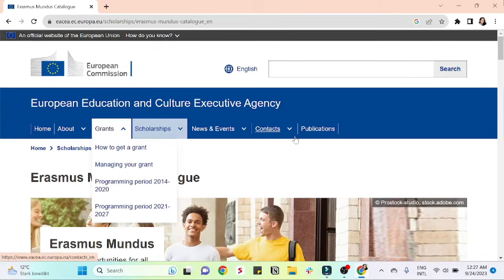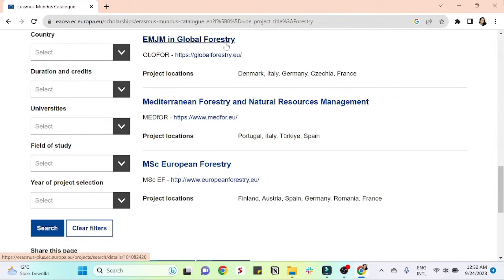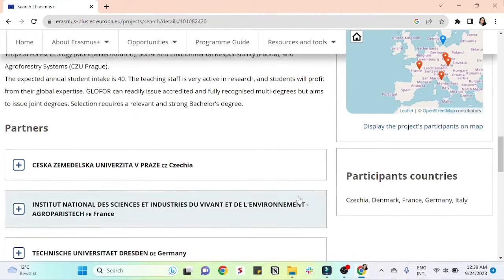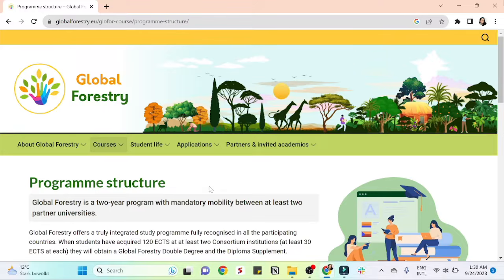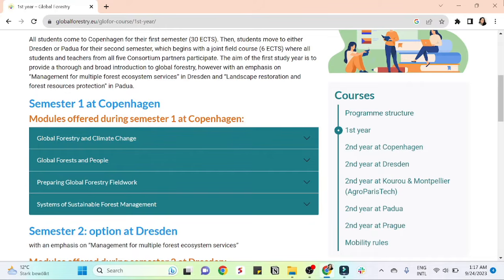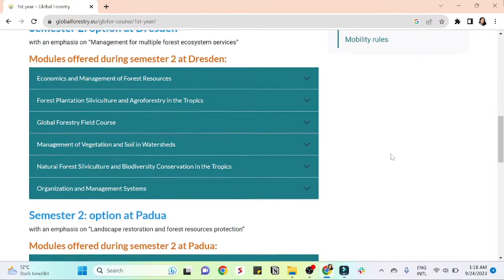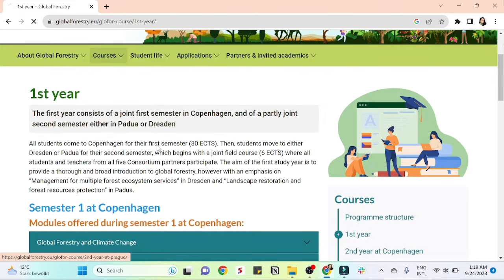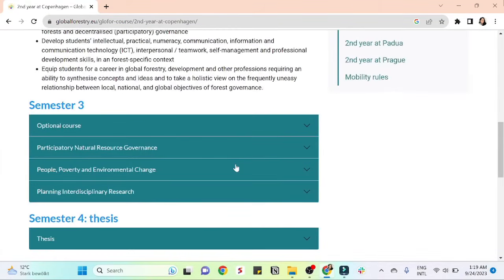Erasmus Mundus Scholarship 2024/2025: Step-By-Step Tutorial (Leave Application Stress Behind) Part 1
In this video, you'll learn how to navigate the Erasmus Mundus Catalogue, explore program options, and get answers to common application-related questions.

Timestamp:
00:00 Intro
01:02 Accessing The Erasmus Mundus Catalogue
02:19 Exploring A Scholarship Program of Your Interest
03:46 Understanding The Programme Structure
07:09 Common Application Questions
14:53 Information On The Next Three Videos of this Series
15:23 Get A Step Ahead Already In Your Erasmus Mundus Application